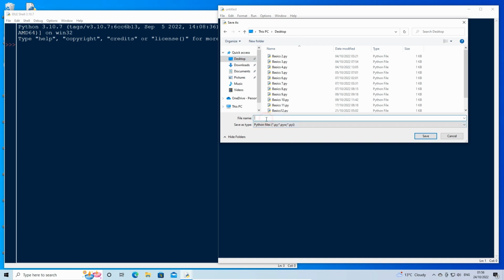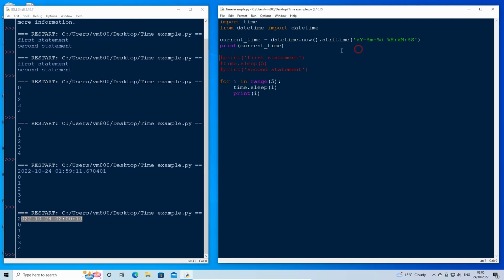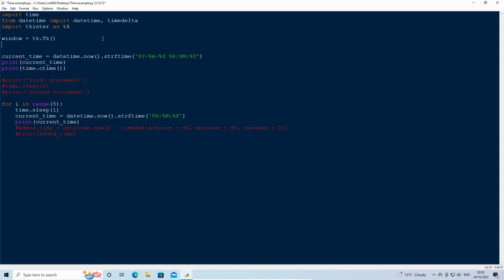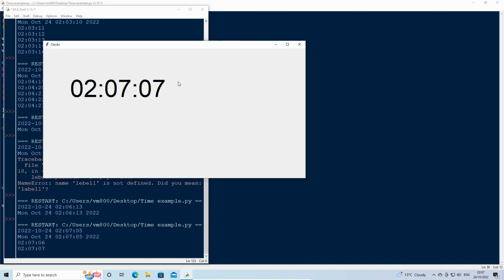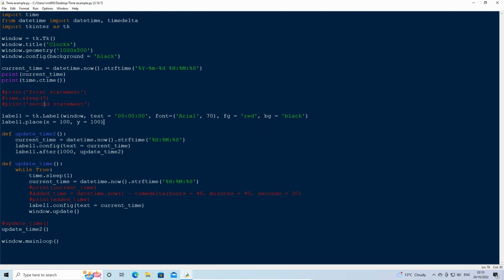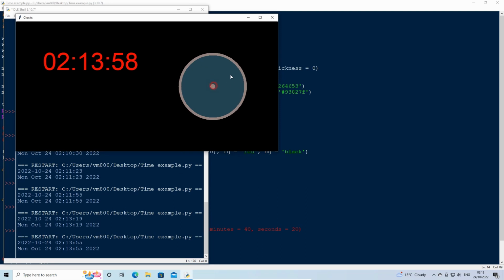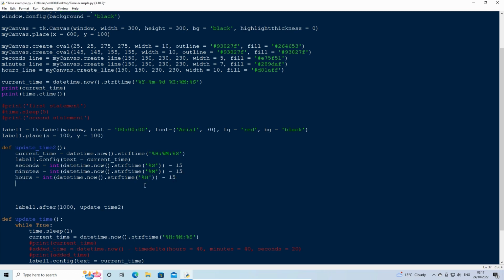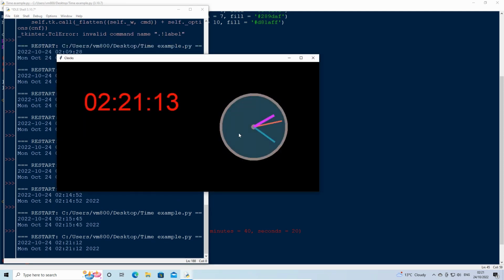Python Project 2 - Analogue & Digital Clocks in Tkinter using the Time function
In this video we will cover how to use the time function, how to use time delta, and how to create analogue and digital clocks in tkinter using these libraries.